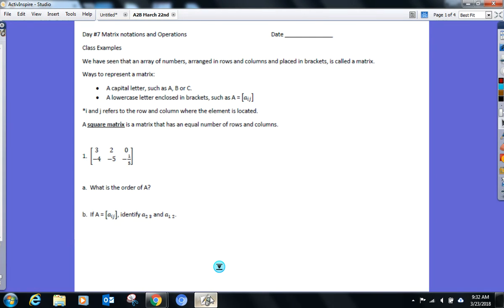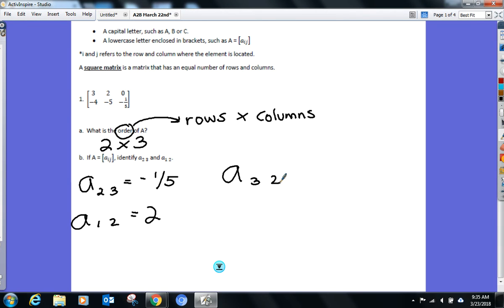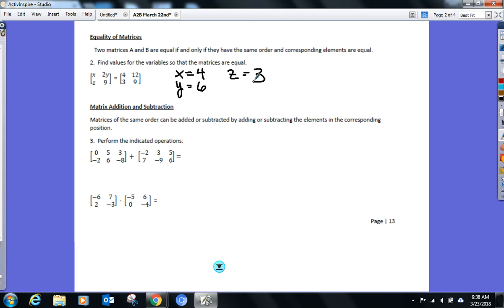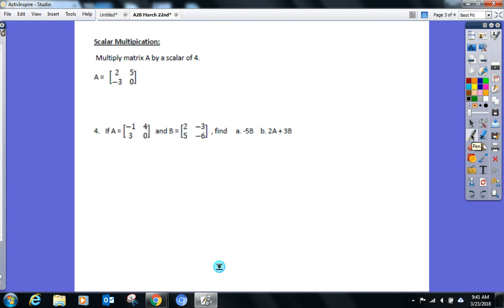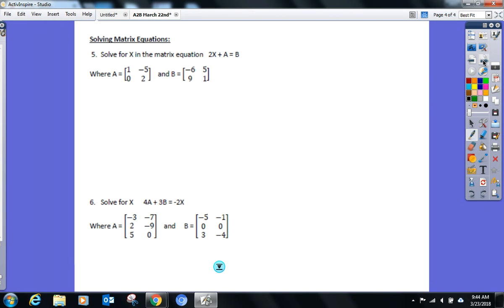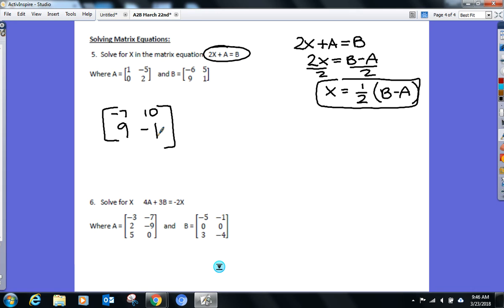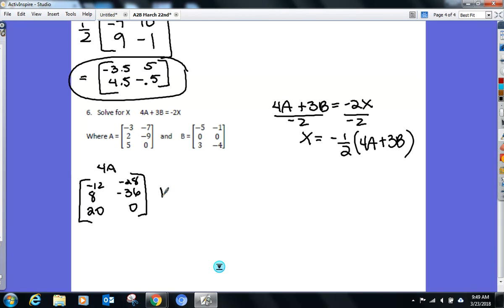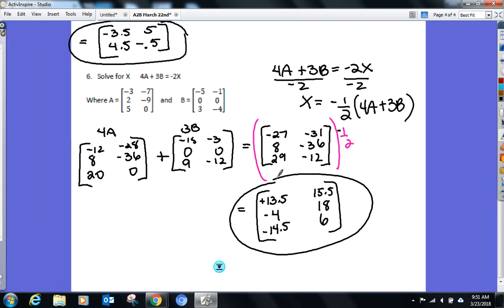A2B March 23rd - Unit #8 - Matrix Notation and Operations